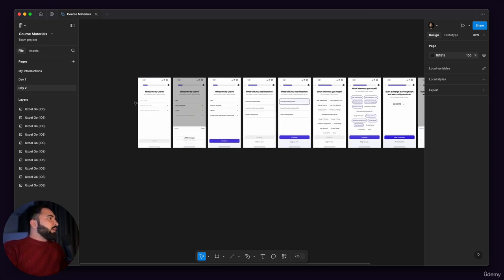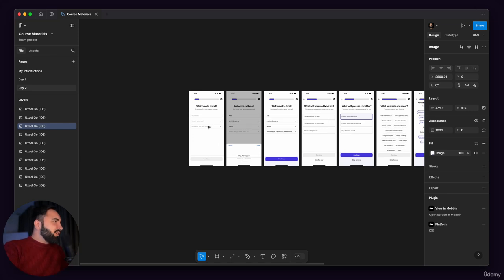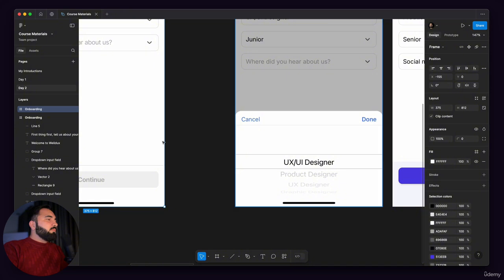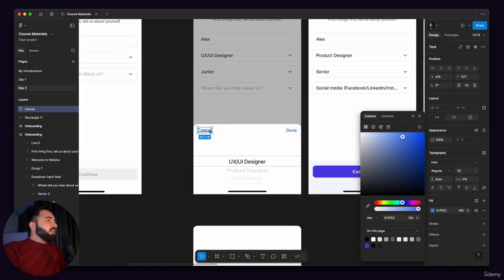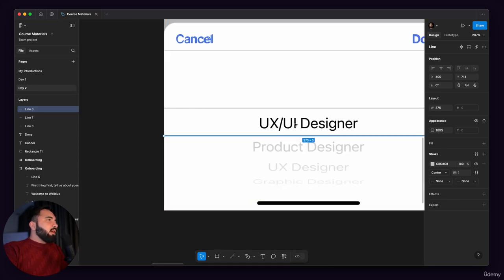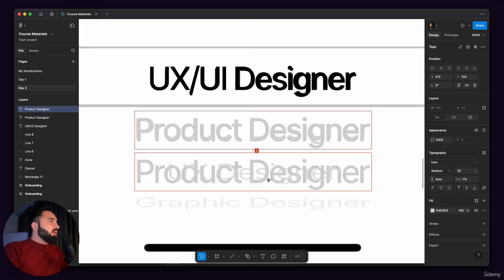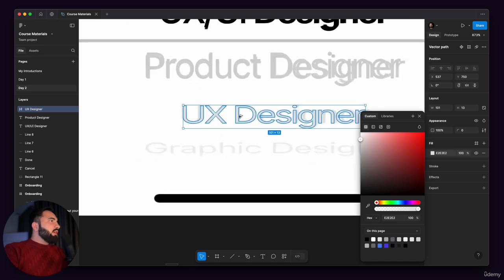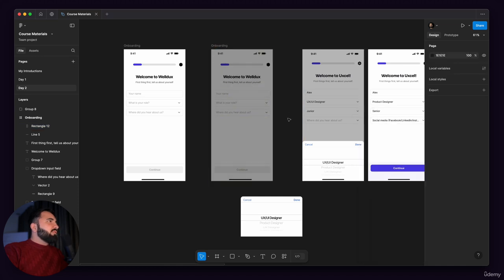6 Designing a Role Selection Popup